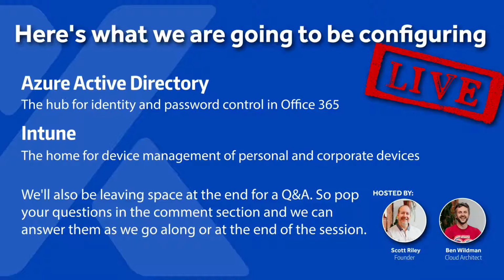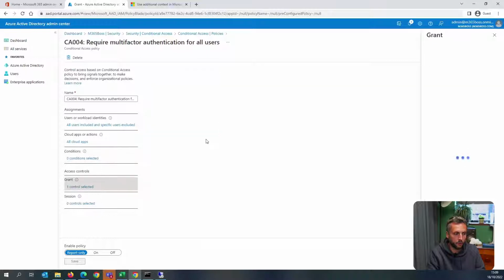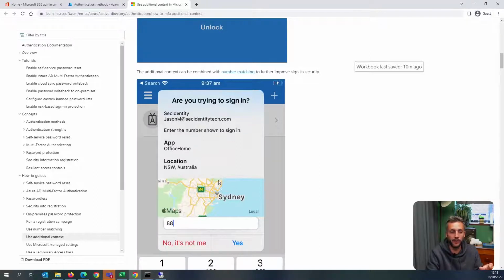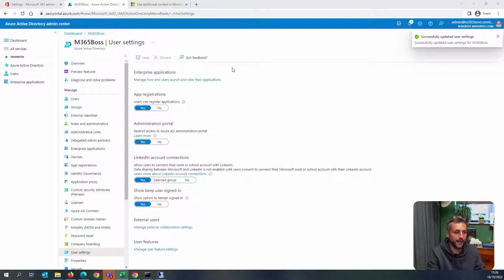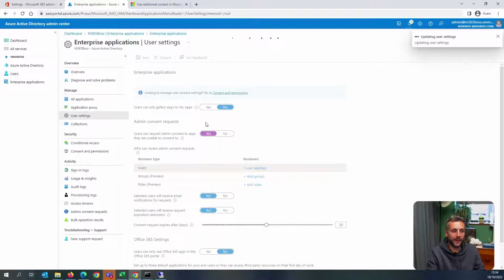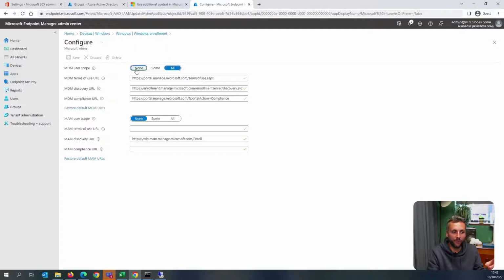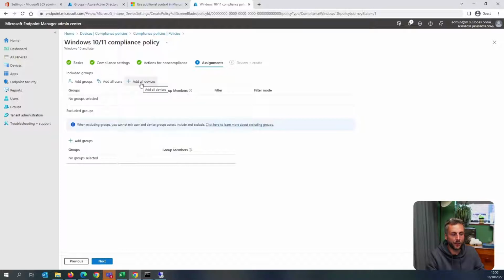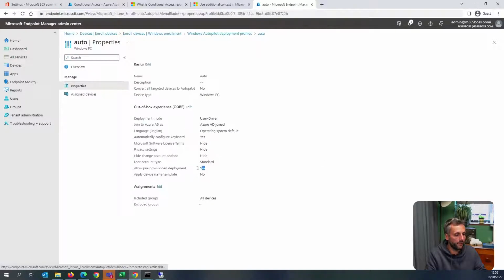Securing Identities with Microsoft 365 LIVE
Are you concerned about any of the following?
1. Business users storing company data on their personal devices
2. Not being able to enforce multi-factor authentication
3. Documents being downloaded onto computers you don’t manage
4. Attempts to access your 365 data from countries you don’t work in

In this 45 minute live stream, we’re going to run you the following;
How to protect business data on devices you don’t manage such as personal phones or laptops
We’ll use best-practice configuration for Microsoft 365 which is built on UK National Cyber Security Center guidelines
There’ll be space at the end for an open Q&A with our Microsoft 365 experts

You’ll get the most out of this if you are hands on with Microsoft 365
IT Managers, Engineers and consultants who are responsible for Microsoft 365 configuration for themselves or their clients.

FILMING
📸 Our 4K Camera Canon M50
📸 F1.4 16mm Sigma Prime Lens with Canon mount
📸 Our overhead and quick shots Camera Sony ZV1
📸 Studio White Light Godox SL60-W
📸 Studio Lightbox Andoer Godox SB-UE 80cm
📸 Wearable Microphones RØDE Lavalier GO
📸 Wireless Microphone packs RØDE Wireless GO